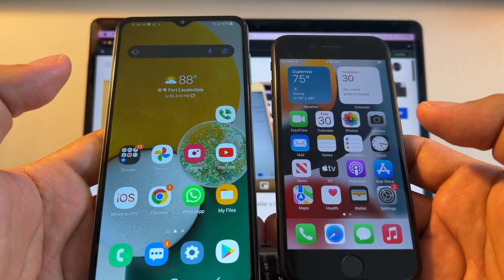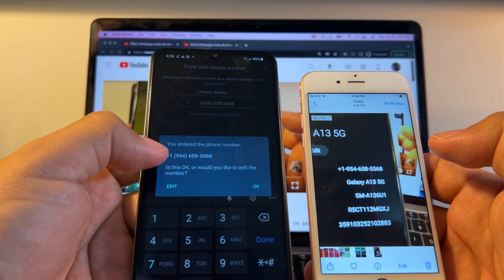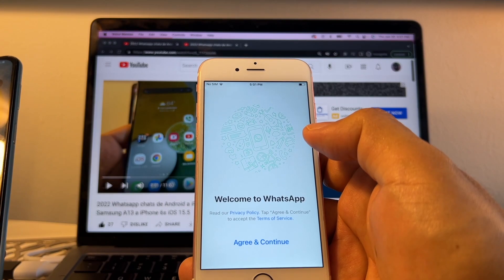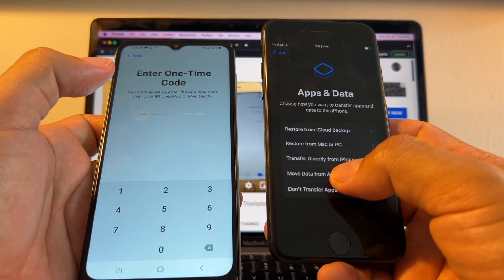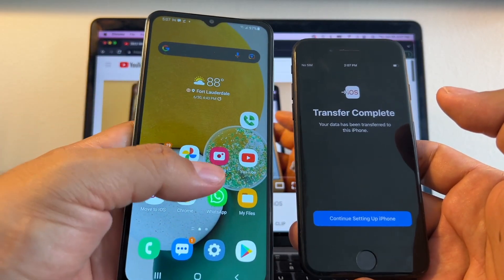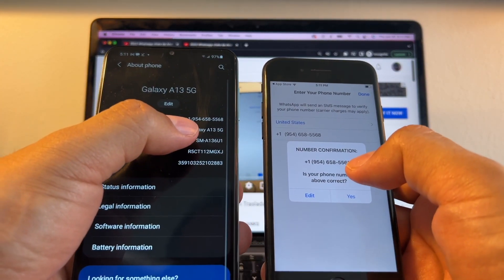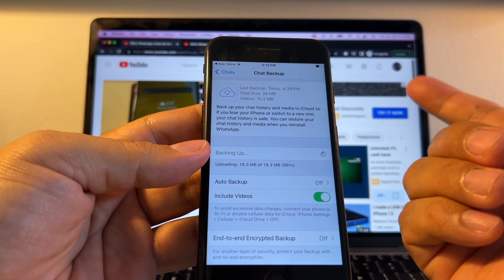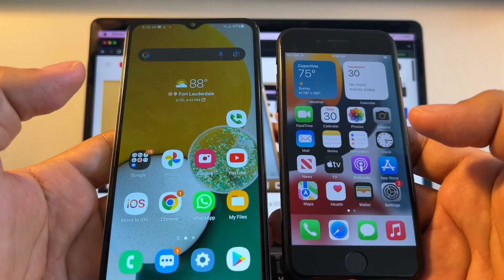2022 Move to iOS Transfer all you WhatsApp chat history from Android to iPhone FREE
Many users failed doing this transfer as the WhatsApp option didn't show up on the Move To iOS app. You can try an alternative method➤

✔ You don’t need to reset your iPhone
✔ Transfer WhatsApp/WhatsApp Business between Android and iOS in 5 steps, simple and effective
✔ You can transfer WhatsApp data from Android to iOS selectively
✔ Support all iOS versions and Android 2.0 to 12
✔ Supported Devices: all iPhone models, Samsung Galaxy S22/S21/S20/S10, Huawei P30, OPPO, LG, and other 5000+ Android devices.

Using the Move to iOS App I was able to transfer all my WhatsApp chat history from a Samsung A13 5G with Android 11 to an iPhone 7 running iOS 15.5 100% for FREE.

The current public release WhatsApp Messenger 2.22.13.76 from June 24, 2022 doesn't work for me, that's why, and strictly for educational purposes, I downloaded the WhatsApp messenger Beta APK 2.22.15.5 from June 29, 2022 and it's working for me.

- Android OS Lollipop Android 5 or above installed on your Android device
- iOS 15.5 or above installed on your iPhone
- Move to iOS app installed on your Android phone
- WhatsApp iOS version 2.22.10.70 or above on your new device
- WhatsApp Android version 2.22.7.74 or above on your old device
- Use the same phone number as your old phone on your new device
- Your iPhone must be factory new or reset to factory settings to pair with the Move to iOS app and move data from your Android phone
- Both of your devices must be connected to a power source
- Both of your devices need to be connected to the same Wi-Fi network or you’ll need to connect your Android device to your iPhone’s hotspot

How to Migrate from Android to iPhone
- Open the Move to iOS app on your Android phone and follow the on-screen prompts.
- A code will be displayed on your iPhone. When prompted, enter the code on your Android phone.
- Tap Continue and follow the on-screen prompts.
- Select WhatsApp on the Transfer Data screen.
- Tap START on your Android phone, and wait for WhatsApp to prepare the data for export. You’ll be signed out from your Android phone once the data is prepared.
- Tap NEXT to return to the Move to iOS app.
- Tap CONTINUE to transfer the data from your Android phone to your iPhone and wait for Move to iOS to confirm the transfer is complete.
- Install the latest version of WhatsApp from the App Store.
- Open WhatsApp and log in using the same phone number used on your old device.
- Tap Start when prompted, and allow the process to complete.
- Finish activating your new device and you’ll see your chats waiting for you.

🔥 From a Samsung Galaxy J7 Crown with Android 9 Pie to an iPhone 7 with iOS 15.6 using WhatsApp public release 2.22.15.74

🔥 Desde un Google Pixel 3 con Android 12 Snow Cone a un iPhone 6s con iOS 15.5

🔥 From a Google Pixel 3 with Android 12 Snow Cone to an iPhone 6s with iOS 15.5

🔥 Desde un Samsung Galaxy A13 5G con Android 11 Red Velvet Cake a un iPhone 6s con iOS 15.5

🔥 From a Samsung Galaxy A13 5G with Android 11 Red Velvet Cake to an iPhone 7 with iOS 15.5

🔥 From an iPhone 7 with iOS 15.5 to Samsung Galaxy A13 5G with Android 11 Red Velvet Cake

🔥 From a Motorola Moto X 2nd Gen with Android 5.1 Lollipop to iPhone 7 with iOS 15.5

🔥 From a Samsung Galaxy J7 Crown con Android 9 Pie a un iPhone 7 with iOS 15.5

🔥 From a Samsung Galaxy J7 Crown with Android 9 Pie to an iPhone 7 with iOS 15.5

🔥 From a ZTE Majesty Pro with Android 6 Marshmallow to an iPhone 7 with iOS 15.5

🔥 Desde un iPhone 7 con iOS 15.5 a un Samsung Galaxy A13 5G con Android 11 Red Velvet Cake